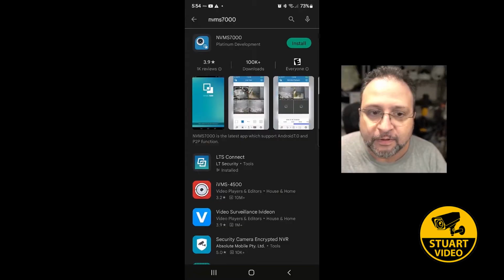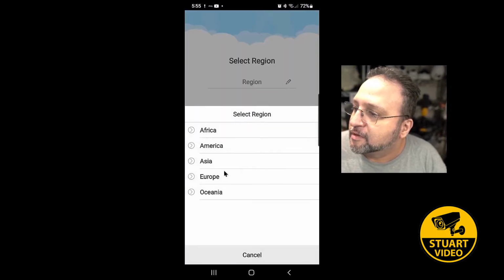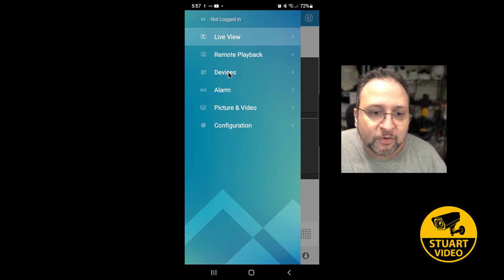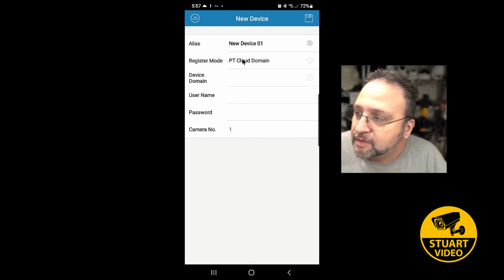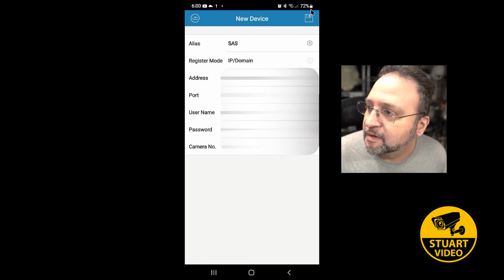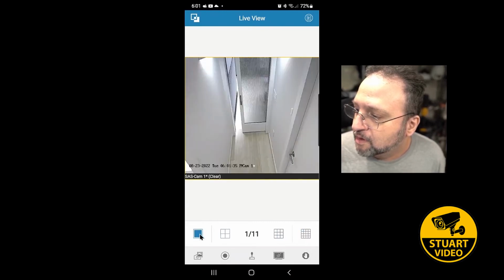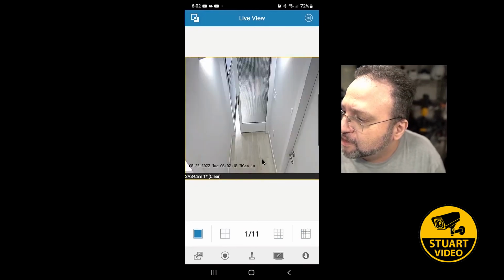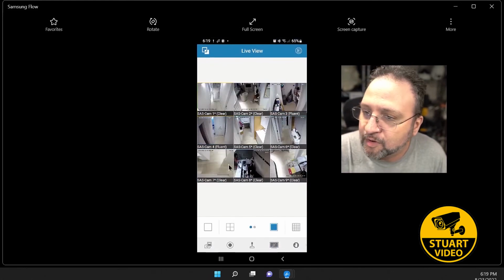NVMS7000 Mobile APP. Setup Guide To Connect to LTS NVR, (With IP/Domain)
NVMS7000 Mobile app install and setup.

No registration of the App is needed.
Follow the instructions to install.